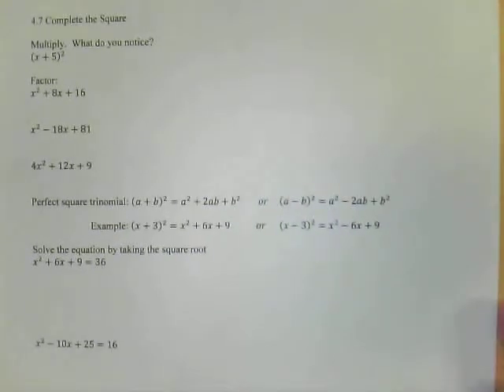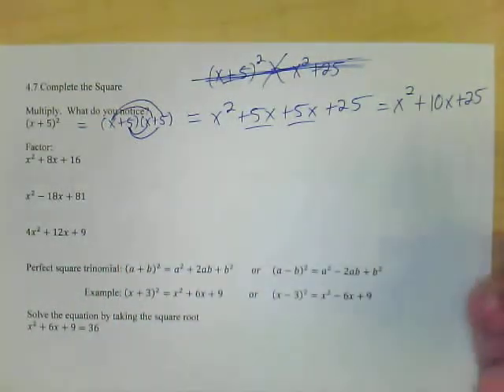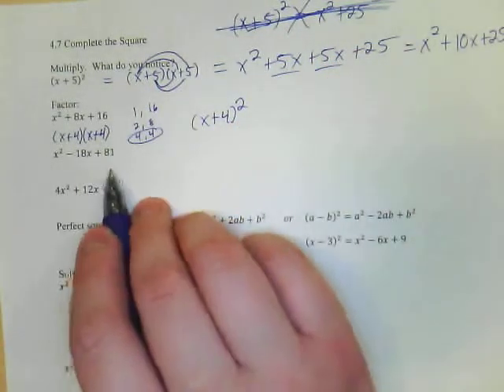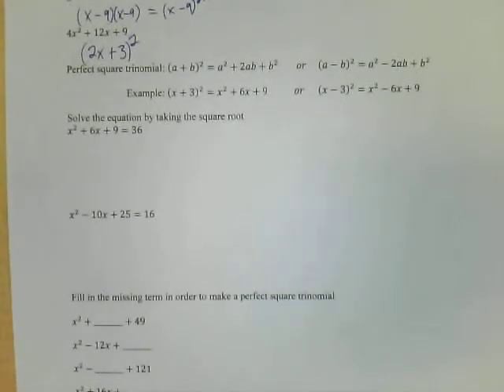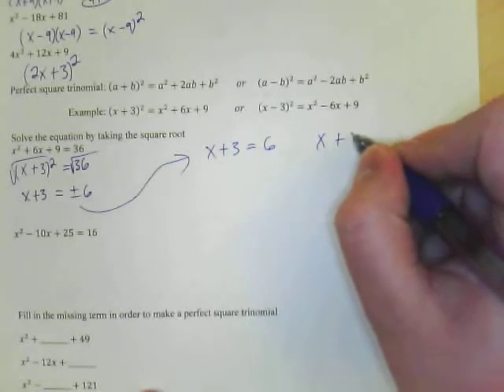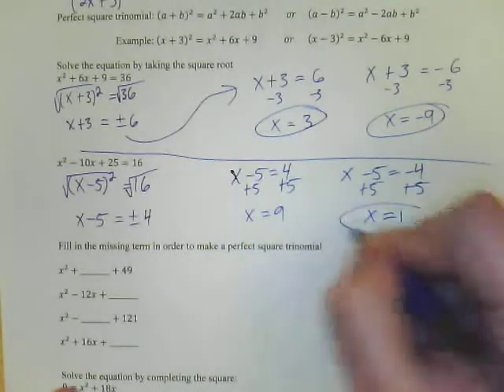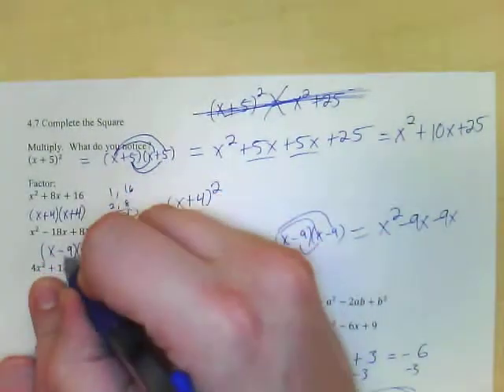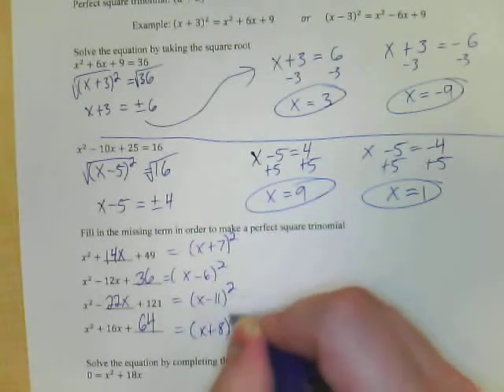4.7 Complete the Square - Set up